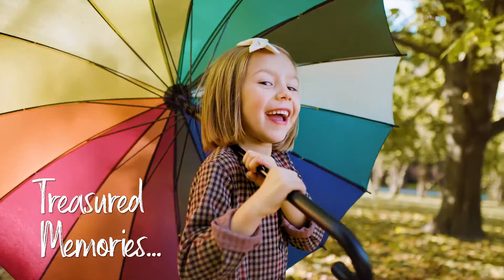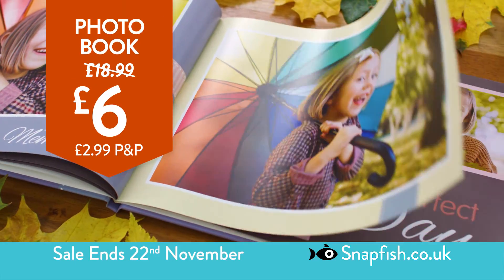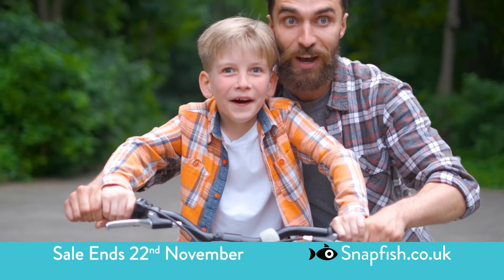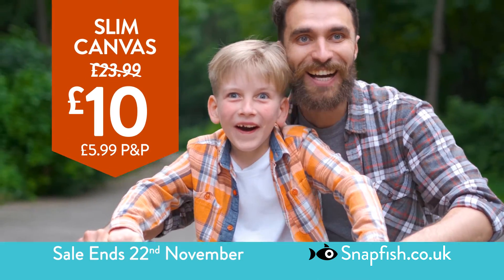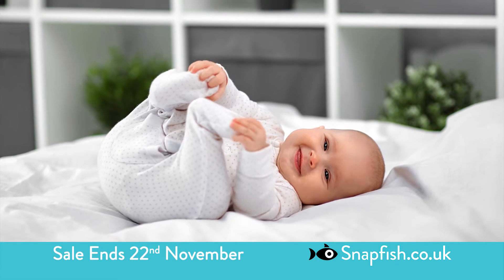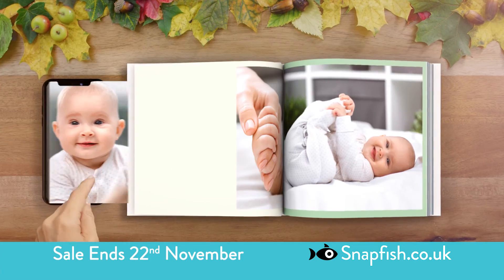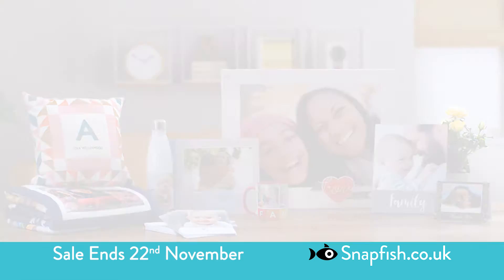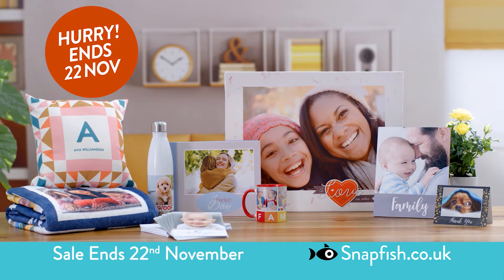SNAPFISH 'EARLY BIRD' SALE - NOW ON!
SNAPFISH 'EARLY BIRD SALE' NOW ON - get ready for Christmas with Personalised Photo Gifts from Snapfish - 30sec TV ad made by Nick Sneath + TV Media Planning & Buying by ARM DIRECT™